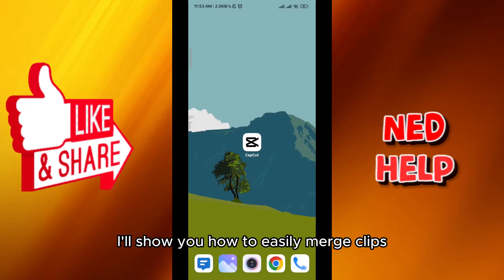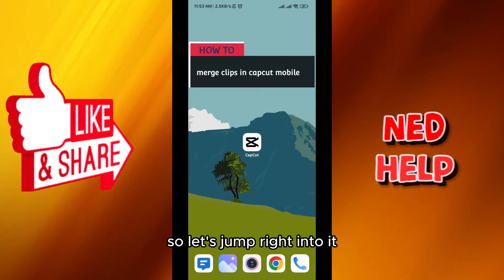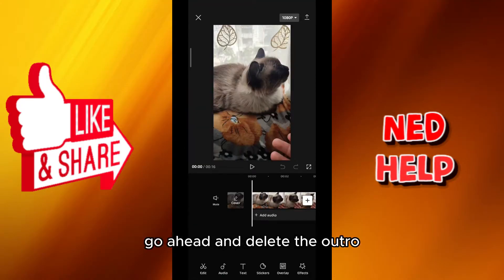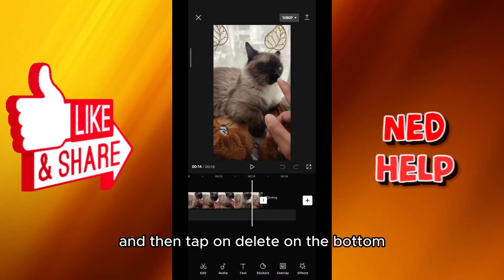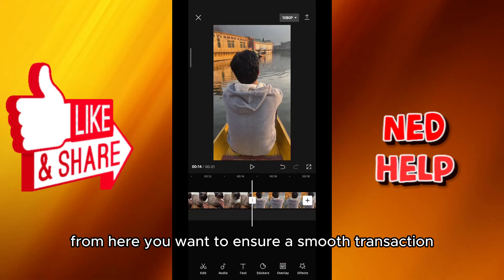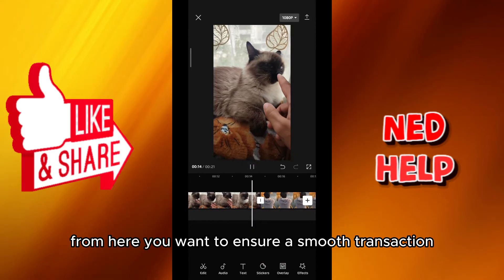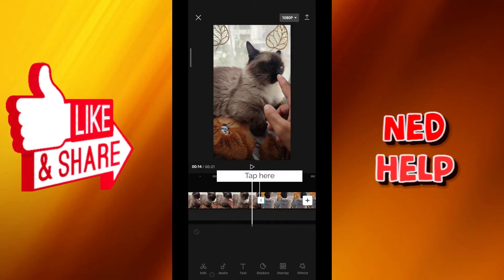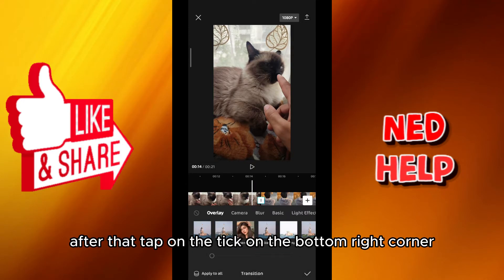How To Merge Clips In Capcut Mobile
In this video I show you how to merge clips in Capcut mobile. If you want to know how to combine clips in the mobile version of Capcut then this is the perfect tutorial for you.